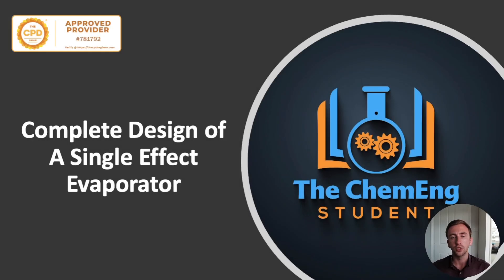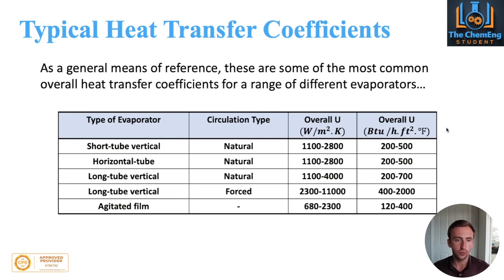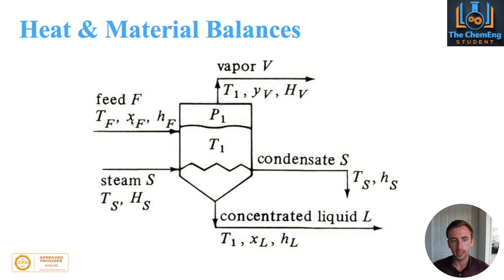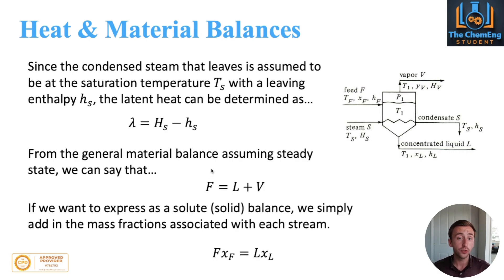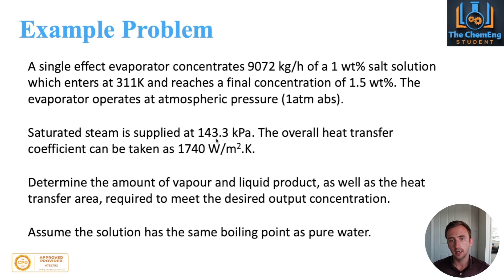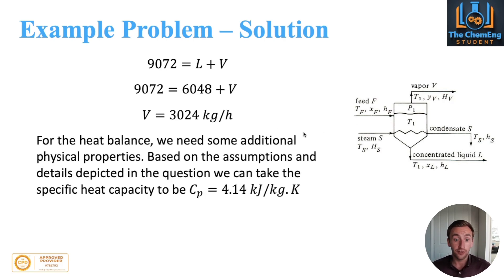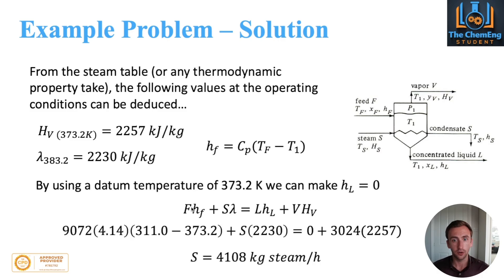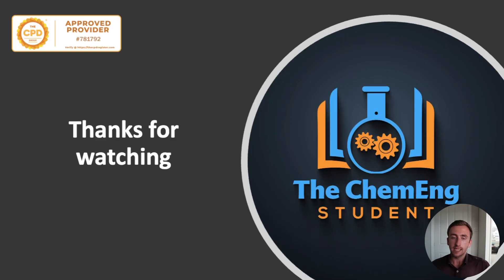The Complete Design of A Single Effect Evaporator | Unit Operations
🎉  Find out how easy and simple it is to design a single-effect evaporator in this short tutorial.🎓

🌐 Discover the design principles and equations used when designing an evaporator and see how to put them into practice with a working exercise.💯 This is a very practical element of chemical engineering.